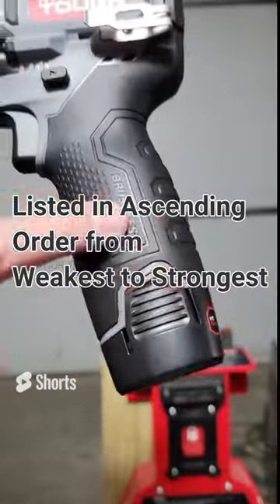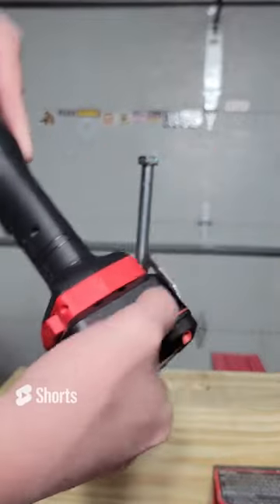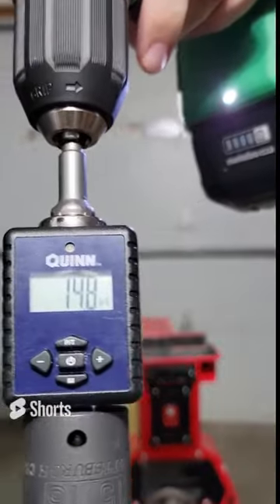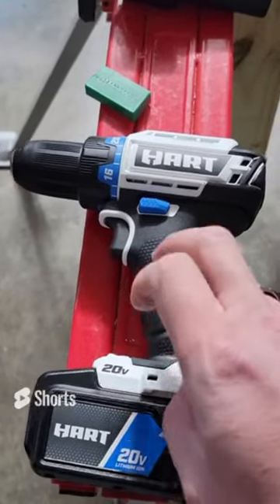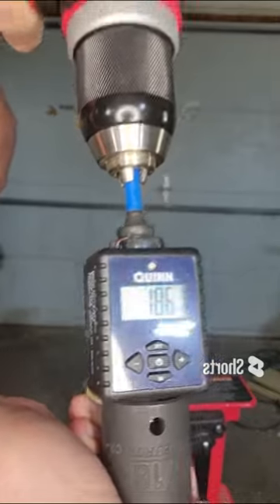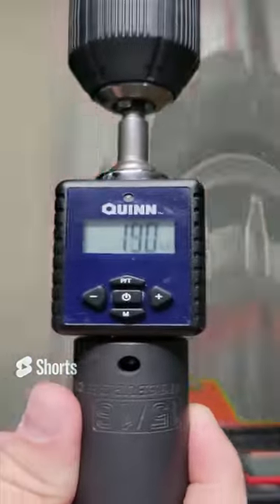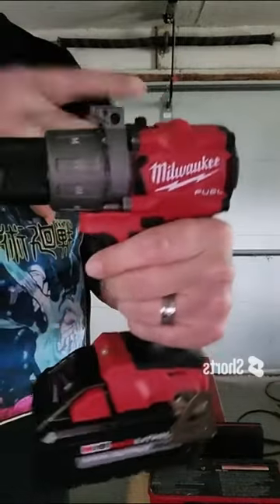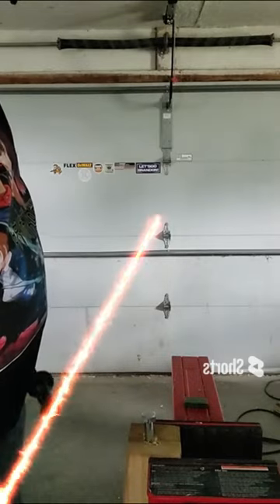Who Has the Most Powerful Drill? Milwaukee vs Dewalt vs Makita vs Flex vs